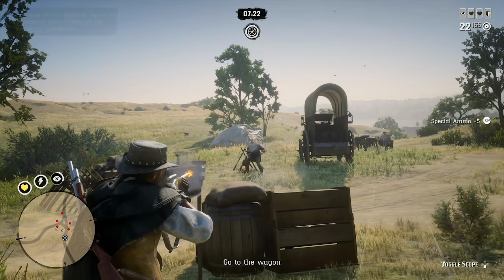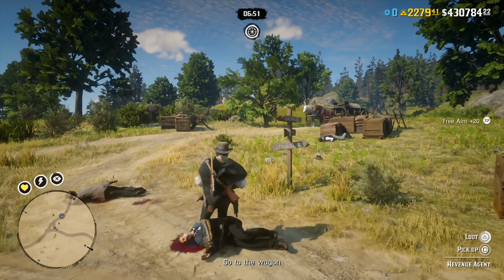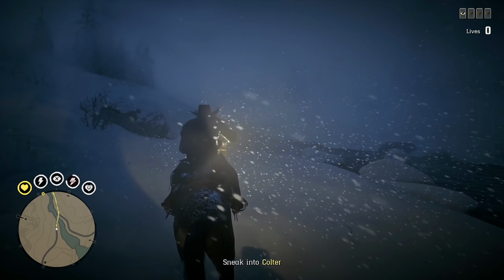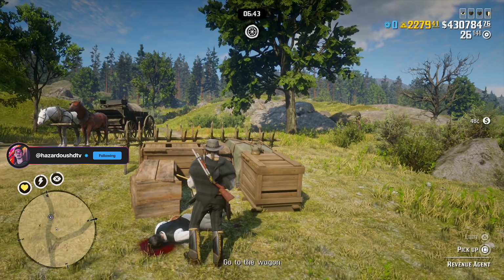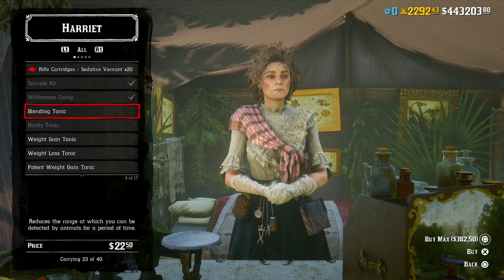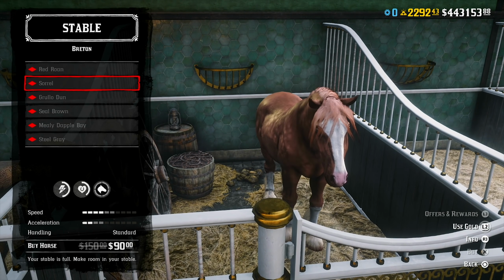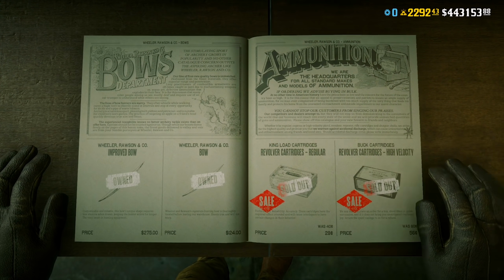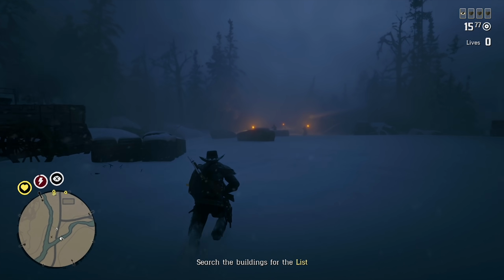The NEW Red Dead Online Update TODAY! All MAJOR Game Changes (RDR2)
The NEW Red Dead Online Update TODAY! Today, Tuesday December 7 and this week we take a look at the new Red Dead updates Rockstar pushed out and give an RDR2 Online update review for you guys! More updates will come each Tuesday, and this week Rockstar is featuring DOUBLE MONEY on All Moonshine Sales plus other bonuses like TRIPLE MONEY and GOLD on Featured Series and Elimination Series, discounts on Bounty Hunter Camp Themes, Bolas, Madam Nazar Items, Breton Horses, and BOunty Hunter Role Outfits, Ammo and other changes in the new update this week. What are your thoughts on this news and update? Catch my daily livestreams on Twitch too! Would love to chat and play with you. Below you can find out all the information on today's new update in Red Dead Online from Rockstar Games!

Timestamps
0:00 - New Red Dead Online Update
0:37 - Big Money & Gold Bonuses This Week
3:03 - This Week's Major Discounts
5:34 - New Winter DLC Update Discussion

👋🏻  ADIOS AMIGOS!

©️ The NEW Red Dead Online Update TODAY! All Game Changes (RDR2) Video Uploaded by Hazard